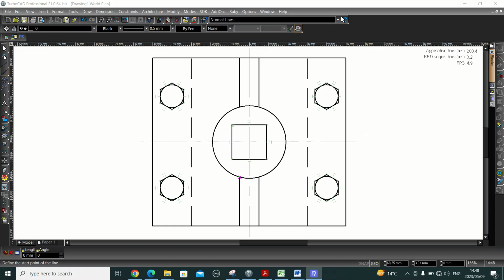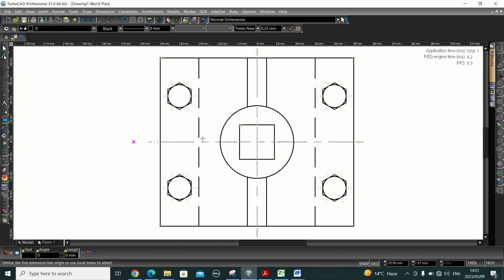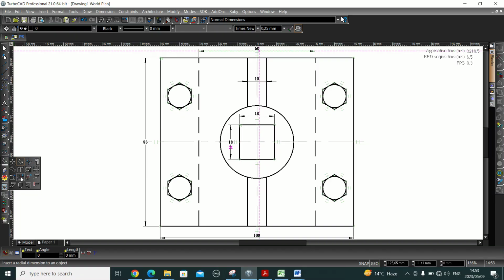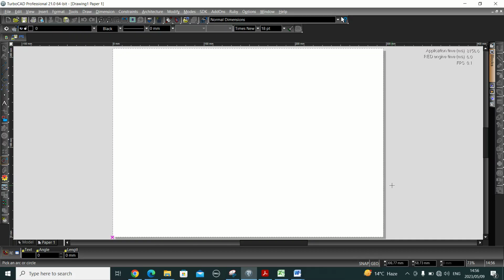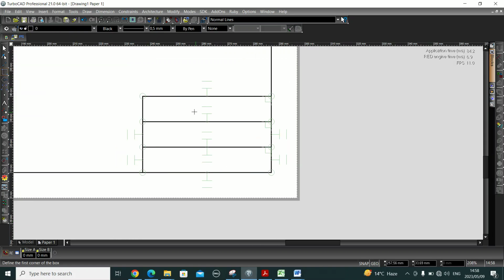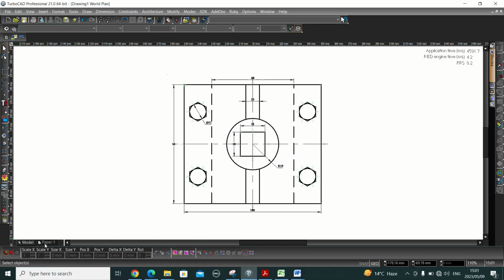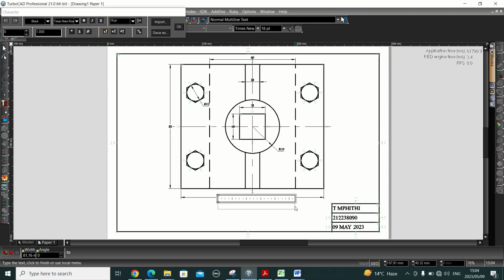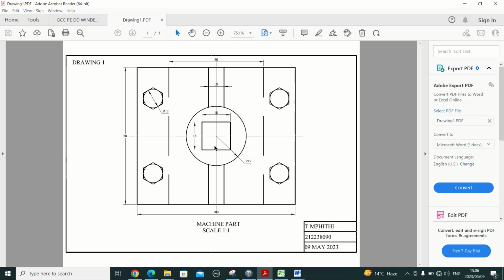CAD LESSON 2 PART 2 (Dimensioning, Adding text, Exporting to paper and Printing)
Welcome to our second (part 2) lesson of TurboCAD, in this lesson we will learn the following; How to:
- Utilize features like snap, grid, and object tracking to align components perfectly.
- Explore advanced tools such as dynamic input, smart dimensioning, and object snaps for improved accuracy.
-Learn how to dimensions
- Use trim, extend, fillet, chamfer, and mirror to modify and refine sketches.
- Understand the importance of undo and redo features for efficient corrections.
- Utilize the offset and array tools to replicate features quickly.
- Apply layering techniques to organize components of a drawing.
- Ensure proper line thickness, colors, and styles to enhance readability.
- Use dimensioning tools to add accurate measurements following industry standards.
- Learn how to save, export, and import files in different formats.
- Understand the importance of backing up work to prevent data loss.
- Explore file management best practices, including naming conventions and folder organization.